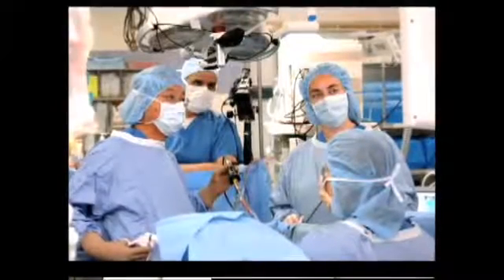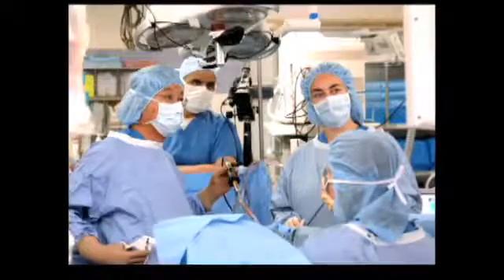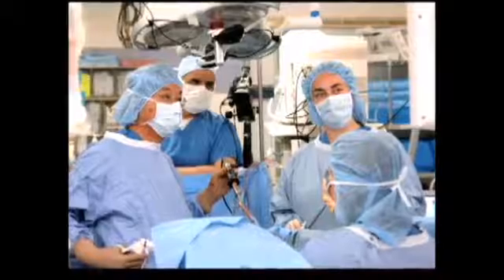WTMJ Specialty Reproductive Ctr Fertility LF Minimally Invasive Surgery